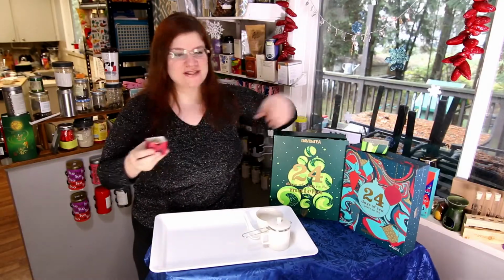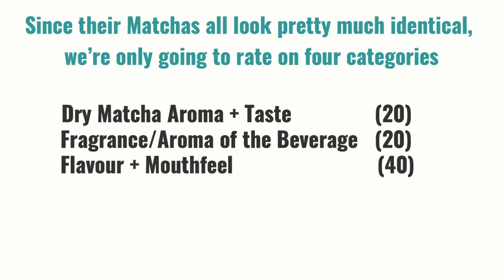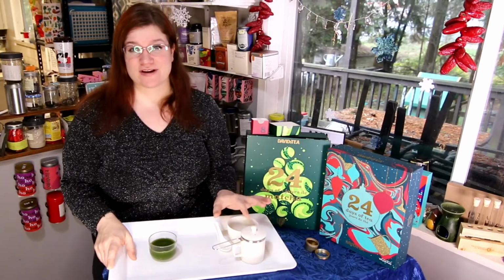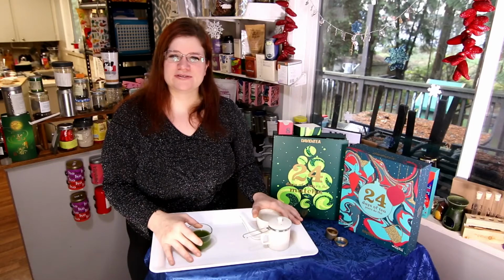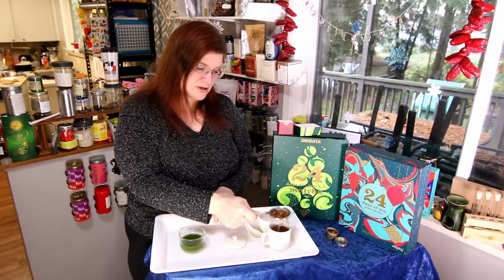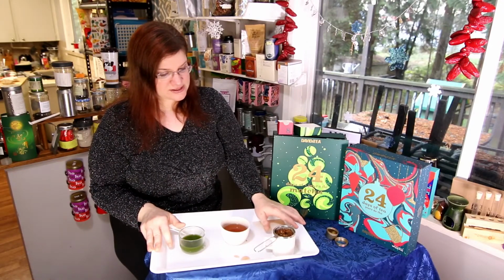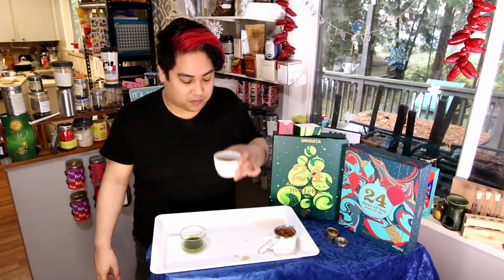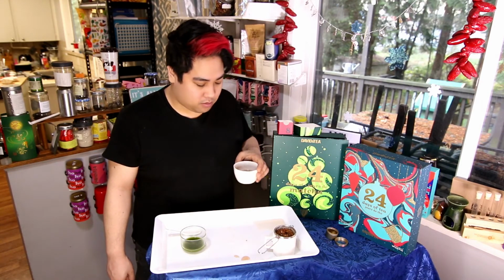Caramel Shortbread and Maple Matcha Review | DAY 8 DAVIDsTEA Advent 2020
Happy Holidays! It's our Dec 8th Tea and Matcha.